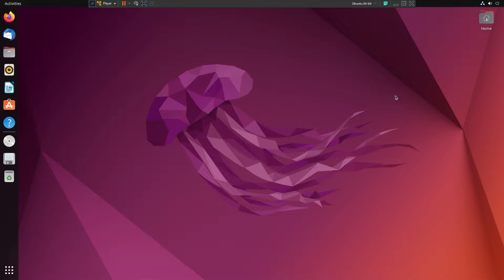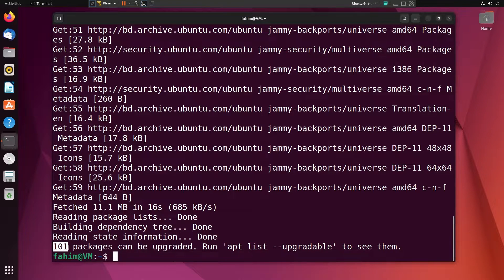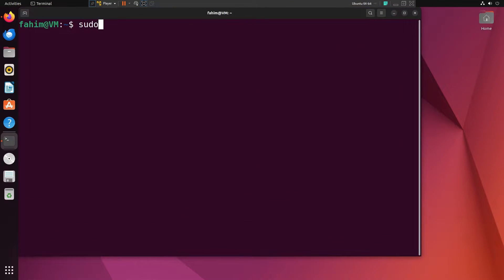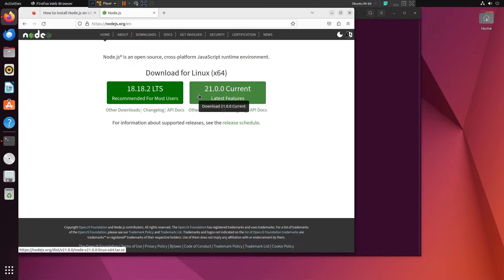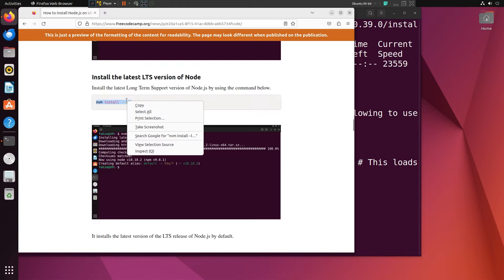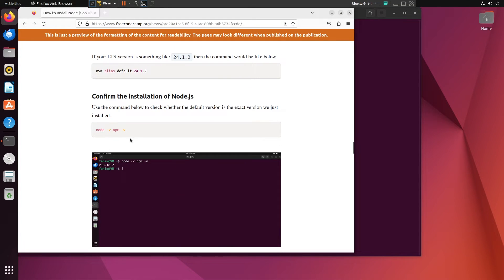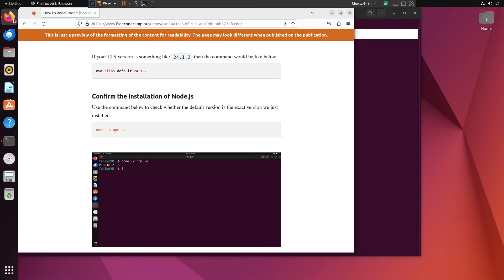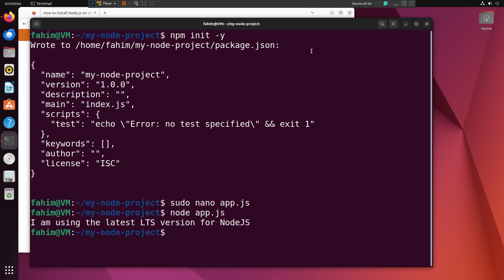How To Install Node.js On Ubuntu/Mint/Zorin/Elementary/Debian Linux Distributions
There are many ways to install Node.js directly on Ubuntu or Ubuntu derivative Linux-based operating systems. But among them, using the NVM is a good way to do this. In this video, you are going to see how you can do it too whether you are using the operating system as your main OS, on dual boot, on WSL, or on Virtual Machines.

⏰ Timestamps:
00:00 - Intro
01:13 - Update System
01:43 - Upgrade System
03:12 - Why NVM
03:40 - What is LTS
05:43 - Install CURL
06:07 - Install NVM
06:24 - Activate NVM
06:34 - Install Latest Node.js
07:18 - Make Default LTS
09:13 - Check Version Locally
09:32 - Test Using "Hello World" Via Node.js
11:16 - Outro